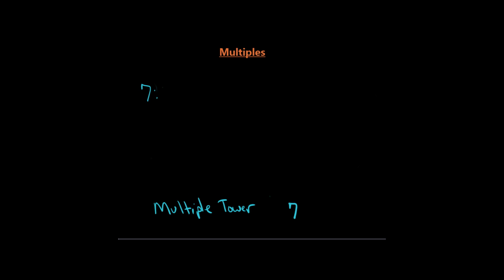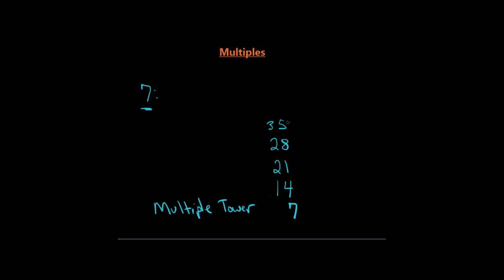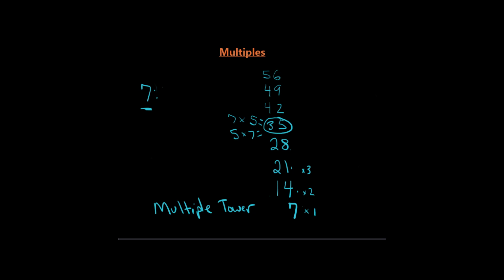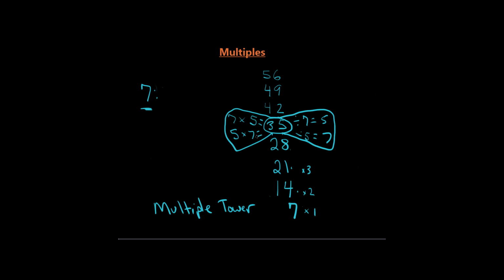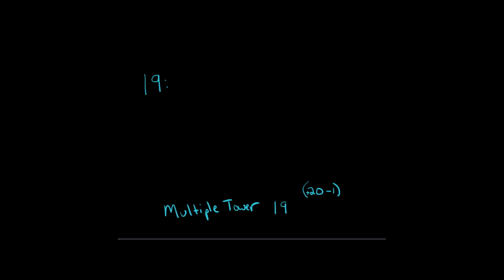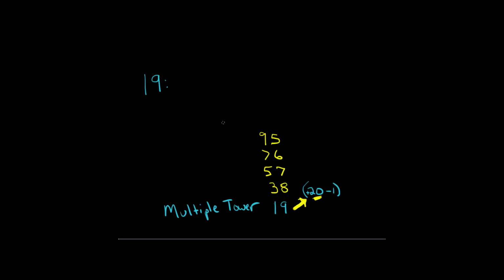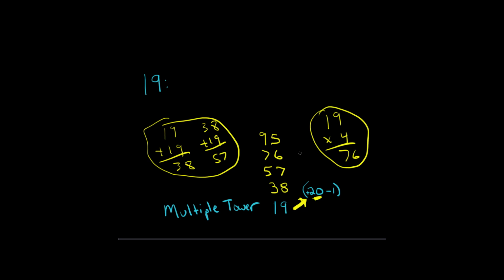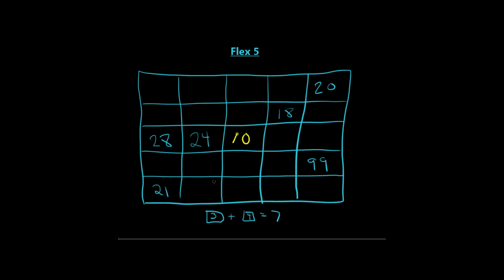Multiples of a Number (5th Grade Math)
Soflex Math will show you how to find the multiples of a number and how to find multiples of larger numbers quickly.